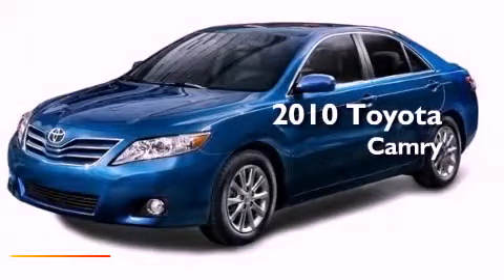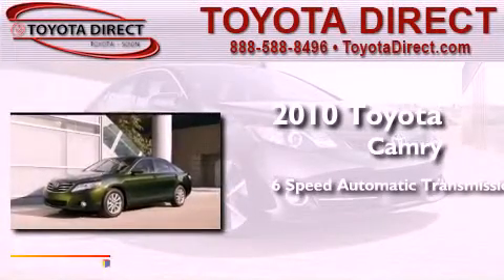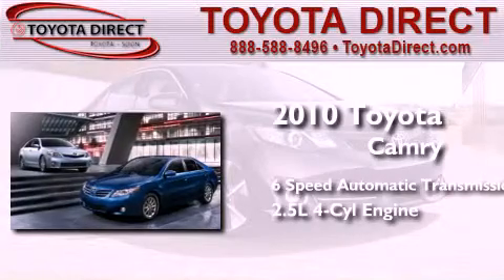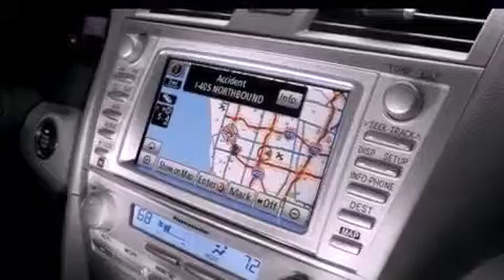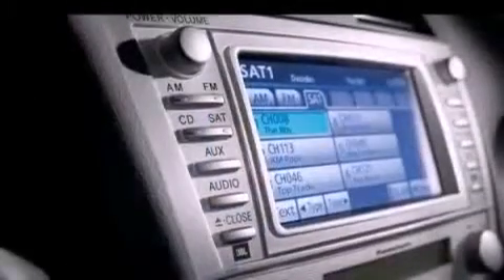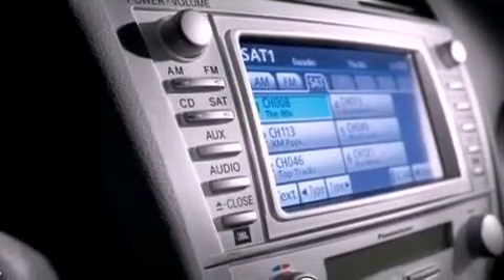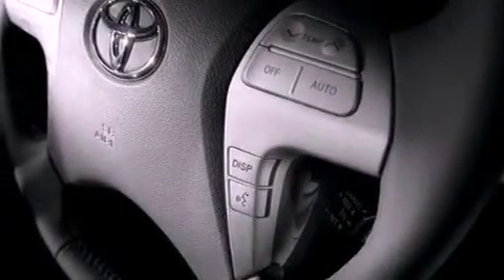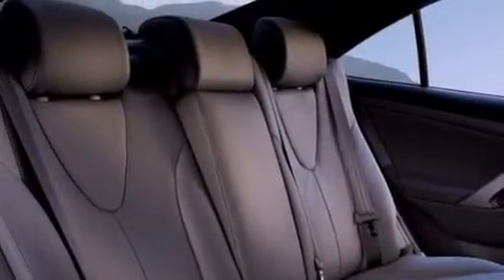2010 Toyota Camry Columbus OH 43230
Year : 2010
 Make : Toyota
 Model : Camry
 Engine : Gas I4 2.5L/152
 Trans . : Automatic
 Exterior : Green
 Miles : 121